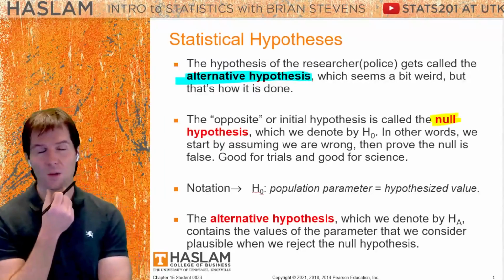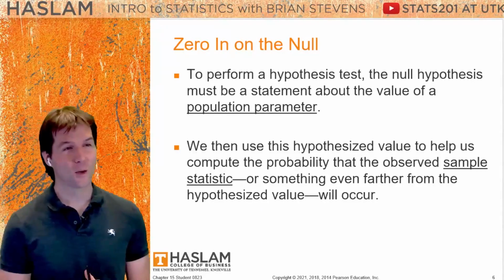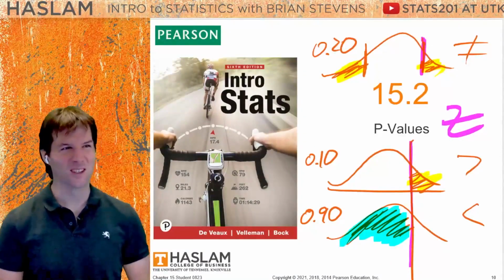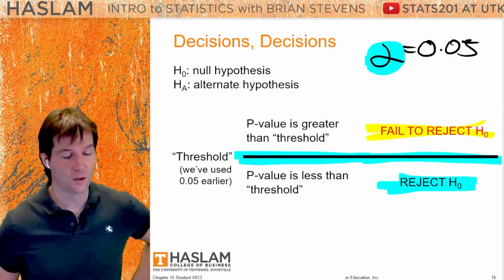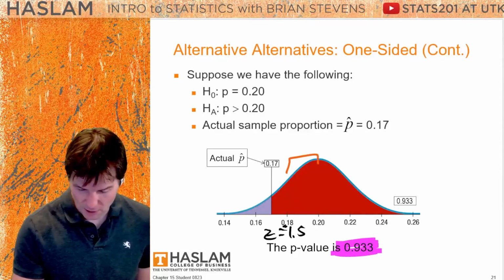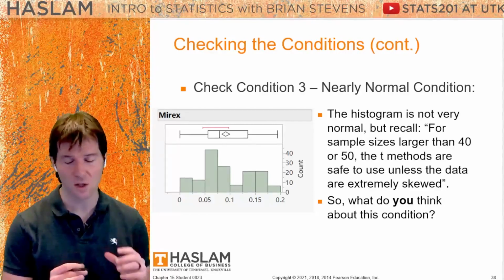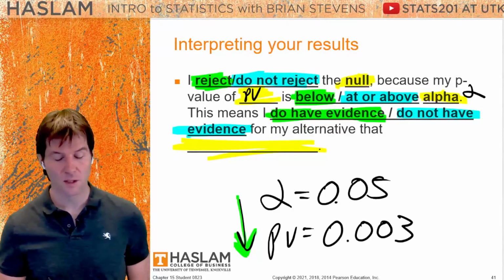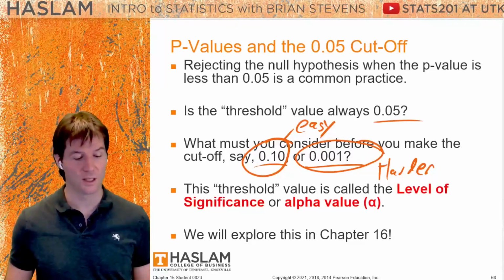Basic Statistics Pt 13: Hypothesis Testing